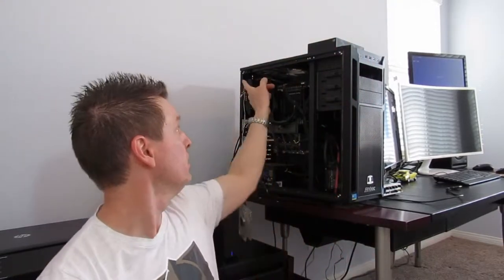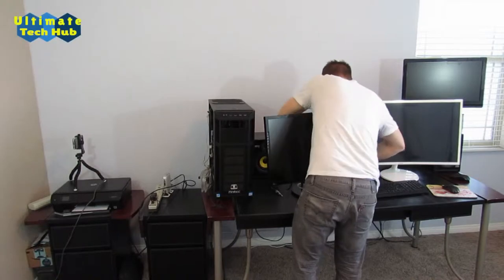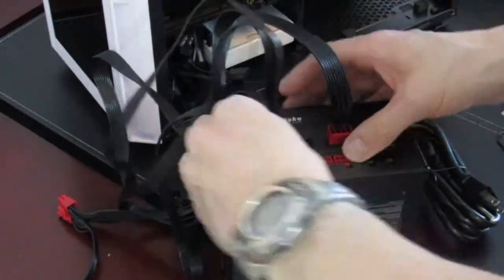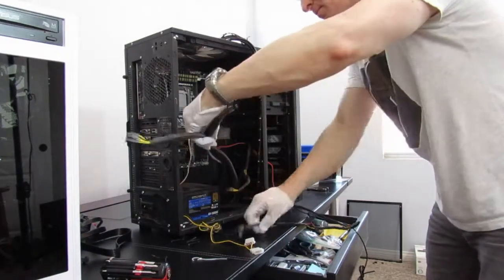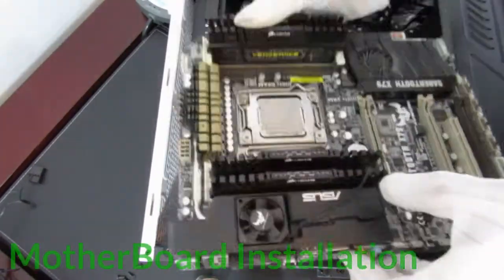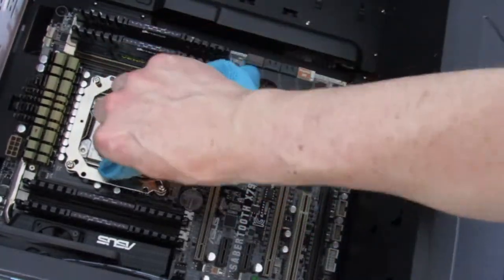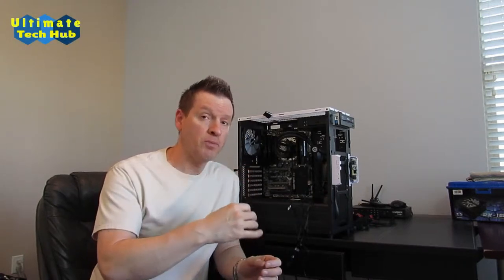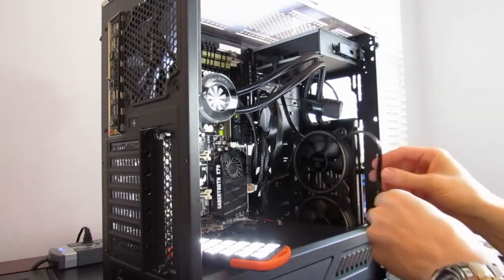GAMING PC BUILD - Part 1 UPGRADING MY OLD PC - NEW CASE & PSU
This is Part 1 of a 2 part series on my Gaming Computer Upgrade 2019. I am transferring my SaberTooth  X79 Motherboard, Intel i7-3930K, 32 GB of RAM and 500 GB SSD drive into a new RaidMax Alpha Prime Mid Tower Case. I will also install a new ThermalTake PSU (850W), ASUS Blu-Ray Burner, and an Enermax CPU Liquid Cooler. Part 2 of this series will show the GeForce 1660ti Install and then the final look at the finished Computer.

0:00 Introduction
1:19 On Average a Power Su
1:38 Pressed the Power Button and Nothing!
1:55 Computer Case Raid Max
2:23 Fully Modular with 256 Colors
2:32 Blu-Ray Burner
2:42 2 Fan CPU Liquid Cooler!
3:03 Clearing the Workspace
6:55 Remove old CPU Cooler!
7:30 Unplug all Power Cords
7:41 Unplug Case Wires from Mother Board
10:25 Remove Back Case Fan
10:44 Mother Board Installation
11:47 Liquid Cooler Installation
11:53 Install Both Fans To Radiator
12:29 Install CPU Cooler Bracket
12:36 4 Stand-offs and 4 Screws
13:02 Remove Old Thermal Paste
14:36 Apply New Thermal Paste
14:56 Install CPU Fan
15:04 2 Screws secure the Fan to the Bracket
15:10 Plug in the power for the liquid cooler